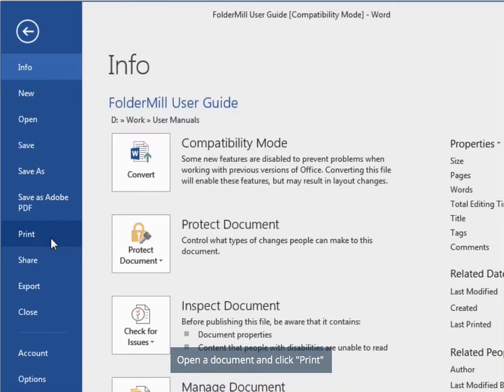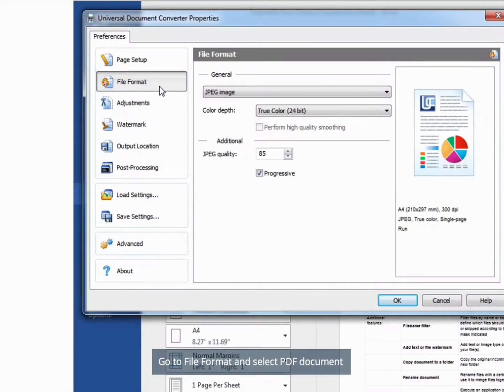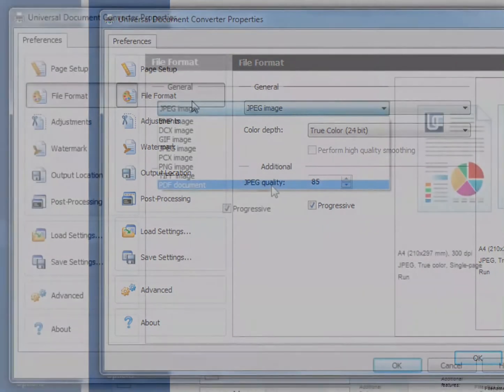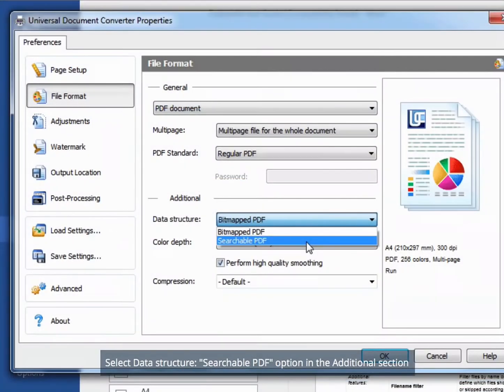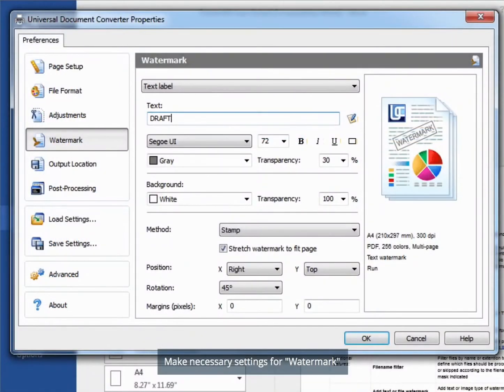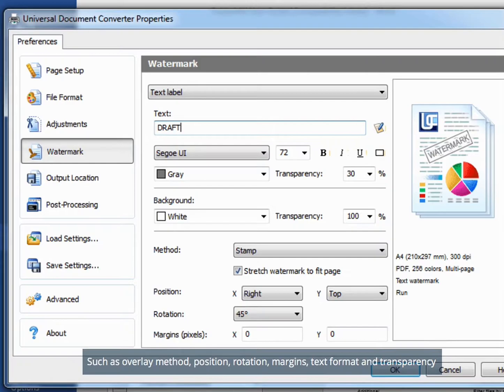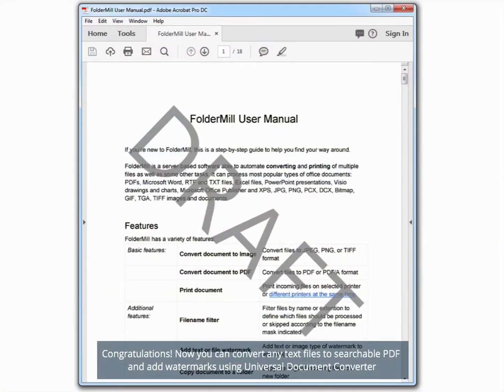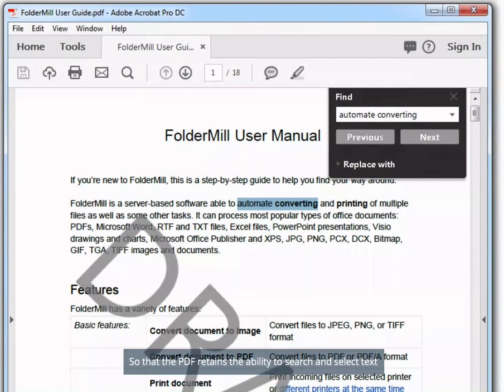How to add watermarks to PDF in 5 steps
Follow this instruction to create a searchable pdf-document with text or picture watermark

STEP №1: Choose PDF-printer

Open a document and click Print
Select Universal Document Converter in the list of printers and click Printer Properties
Go to File Format and select PDF document

STEP №2: Choose a type of PDF document

Select Data structure: Searchable PDF option in the Additional section

STEP №3: Customize watermark text or picture

Go to Watermark, select Text label or Picture
Make necessary settings for watermark such as overlay method, position, rotation, margins, text format and transparency

STEP №4: Press the Print button

Hit the Print button to "virtually" print your text document

STEP №5: Enjoy

Congratulations! Now you can convert any text files to searchable PDF and add watermarks using Universal Document Converter, so that the PDF retains the ability to search and select text